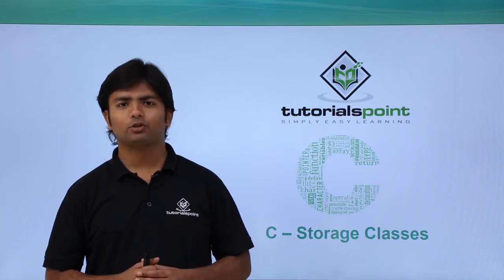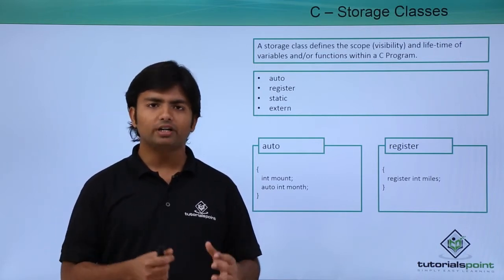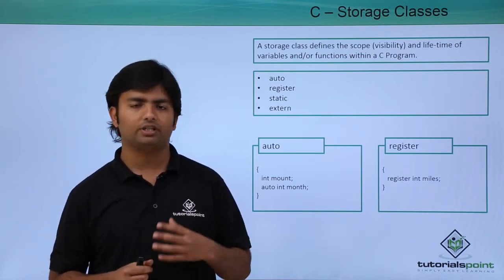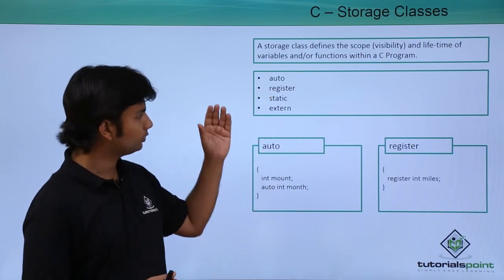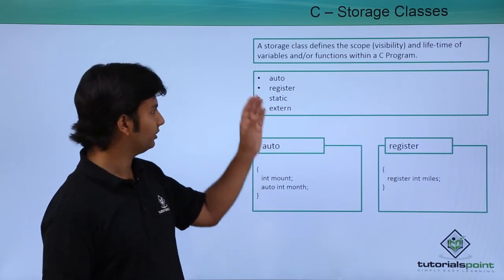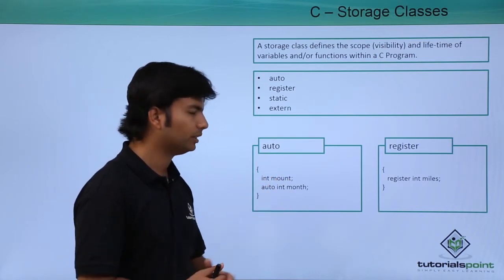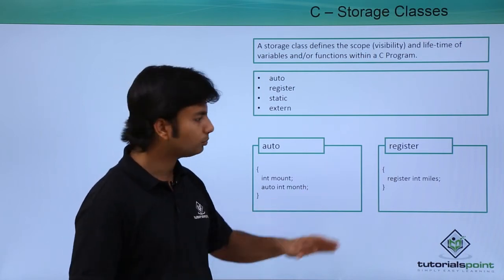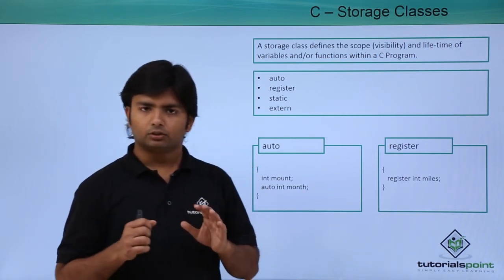C - Storage Classes